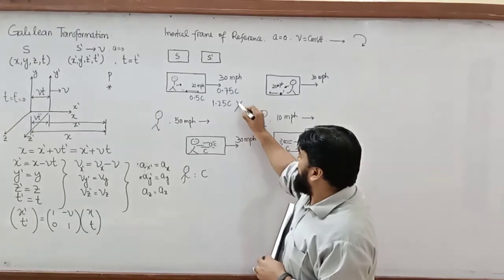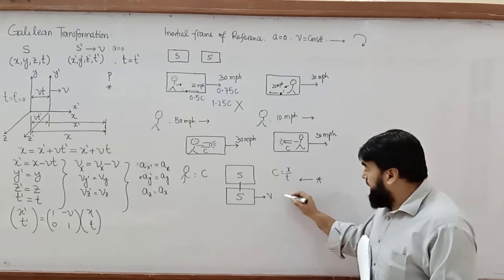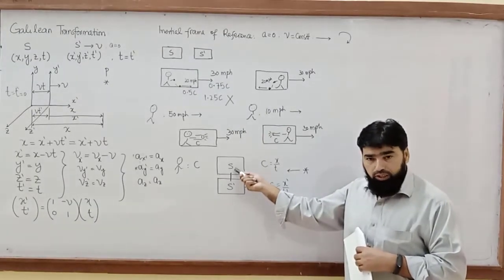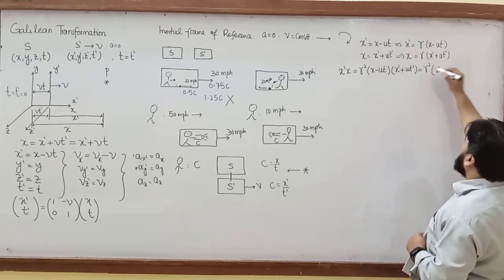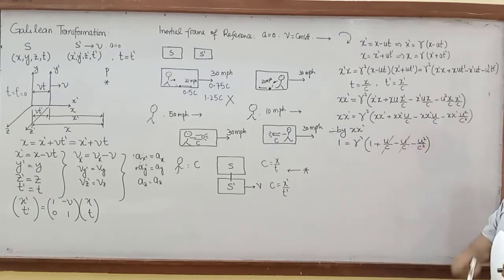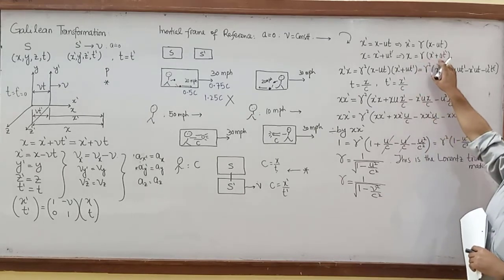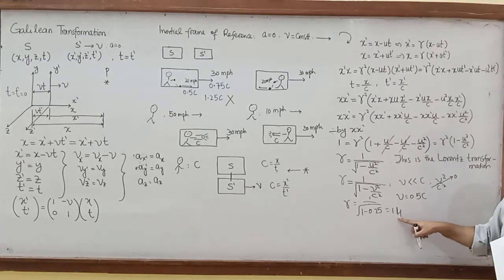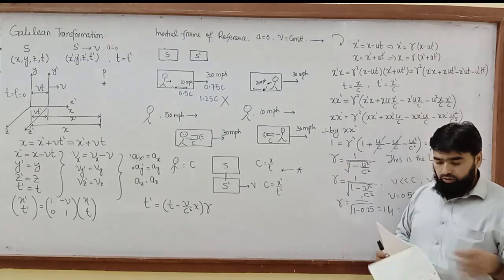L3.2 Galilean transformation | Lorentz transformation | Start of the Relativity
Galilean transformation
In physics, a Galilean transformation is used to transform between the coordinates of two reference frames which differ only by constant relative motion within the constructs of Newtonian physics. These transformations together with spatial rotations and translations in space and time form the inhomogeneous Galilean group (assumed throughout below). Without the translations in space and time the group is the homogeneous Galilean group. The Galilean group is the group of motions of Galilean relativity acting on the four dimensions of space and time, forming the Galilean geometry. This is the passive transformation point of view. In special relativity the homogenous and inhomogenous Galilean transformations are, respectively, replaced by the Lorentz transformations and Poincaré transformations; conversely, the group contraction in the classical limit c → ∞ of Poincaré transformations yields Galilean transformations.
The equations below are only physically valid in a Newtonian framework, and not applicable to coordinate systems moving relative to each other at speeds approaching the speed of light.
Galileo formulated these concepts in his description of uniform motion.[1] The topic was motivated by his description of the motion of a ball rolling down a ramp, by which he measured the numerical value for the acceleration of gravity near the surface of the Earth.

Lorentz transformation
In physics, the Lorentz transformations are a six-parameter family of linear transformations from a coordinate frame in spacetime to another frame that moves at a constant velocity relative to the former. The respective inverse transformation is then parameterized by the negative of this velocity. The transformations are named after the Dutch physicist Hendrik Lorentz.
In each reference frame, an observer can use a local coordinate system (usually Cartesian coordinates in this context) to measure lengths, and a clock to measure time intervals. An event is something that happens at a point in space at an instant of time, or more formally a point in spacetime. The transformations connect the space and time coordinates of an event as measured by an observer in each frame.
They supersede the Galilean transformation of Newtonian physics, which assumes an absolute space and time (see Galilean relativity). The Galilean transformation is a good approximation only at relative speeds much less than the speed of light. Lorentz transformations have a number of unintuitive features that do not appear in Galilean transformations. For example, they reflect the fact that observers moving at different velocities may measure different distances, elapsed times, and even different orderings of events, but always such that the speed of light is the same in all inertial reference frames. The invariance of light speed is one of the postulates of special relativity.
Historically, the transformations were the result of attempts by Lorentz and others to explain how the speed of light was observed to be independent of the reference frame, and to understand the symmetries of the laws of electromagnetism. The Lorentz transformation is in accordance with Albert Einstein's special relativity, but was derived first.
The Lorentz transformation is a linear transformation. It may include a rotation of space; a rotation-free Lorentz transformation is called a Lorentz boost. In Minkowski space—the mathematical model of spacetime in special relativity—the Lorentz transformations preserve the spacetime interval between any two events. This property is the defining property of a Lorentz transformation. They describe only the transformations in which the spacetime event at the origin is left fixed. They can be considered as a hyperbolic rotation of Minkowski space. The more general set of transformations that also includes translations is known as the Poincaré group.